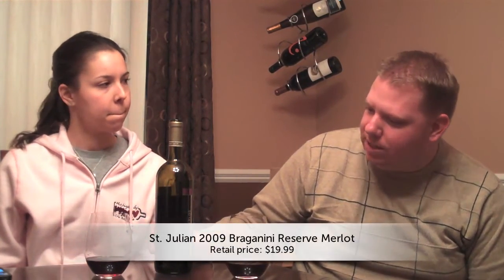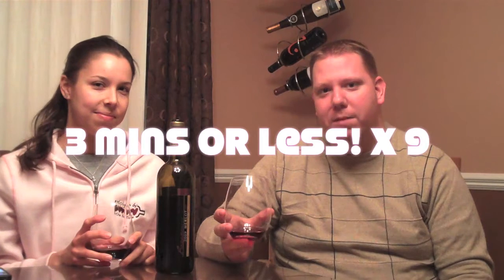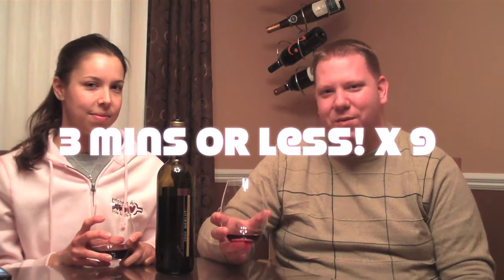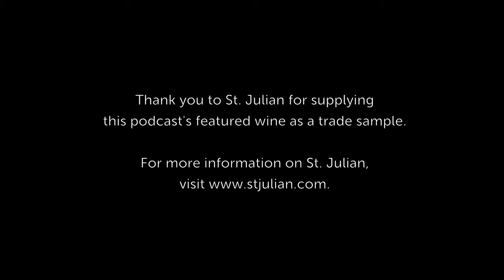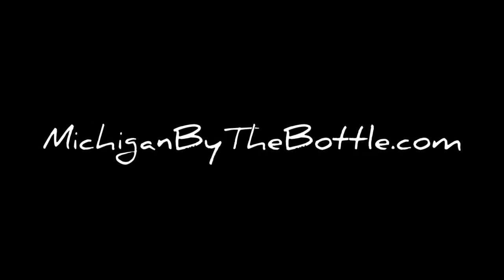MBTB Podcast 44 - St Julian Merlot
FALL SEASON 2011: We taste through St. Julian's 2009 Braganini Reserve Merlot.